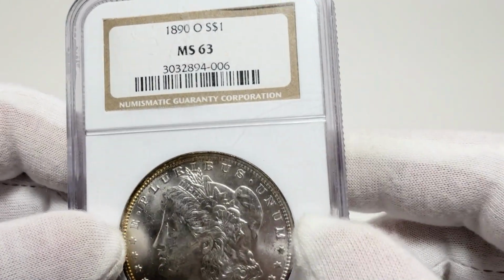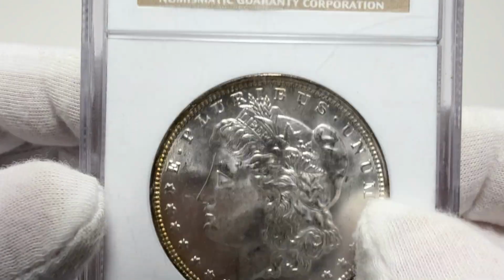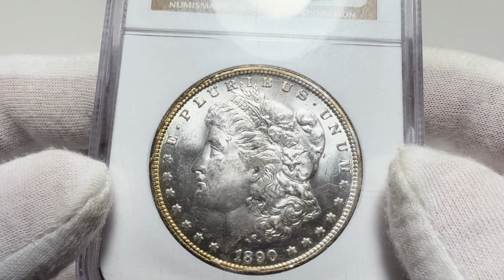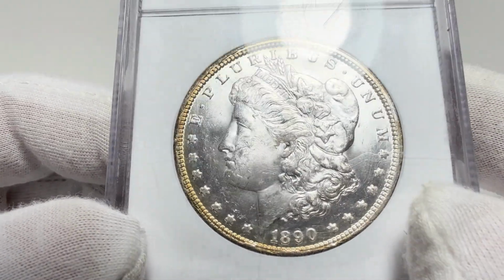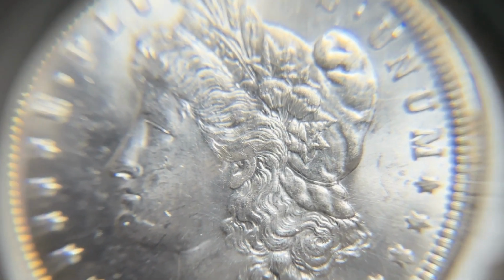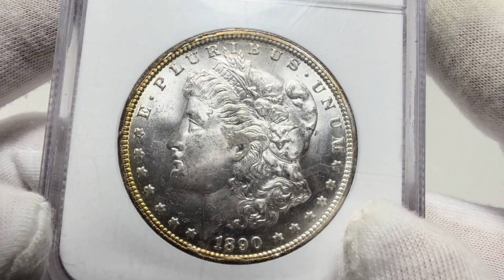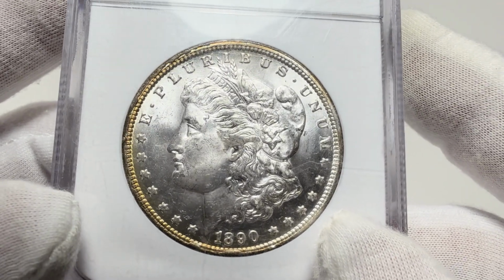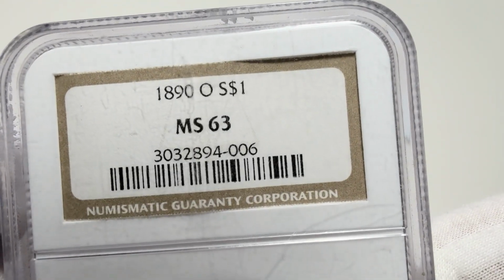Coin Show Pick-ups: Episode 9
Filled another hole in the Morgan Dollar set. Check out the video and see why the lack of detail still get this coin a mint state grade.